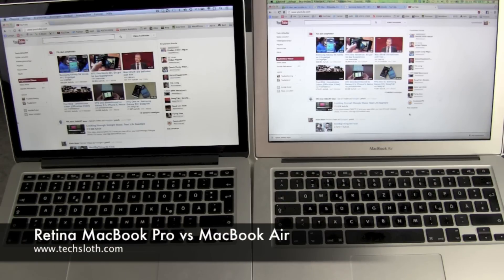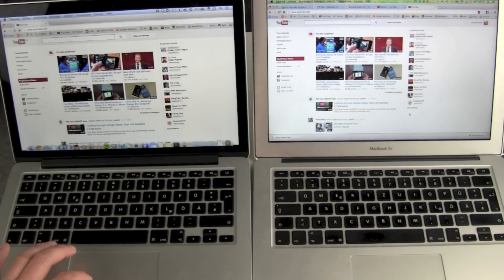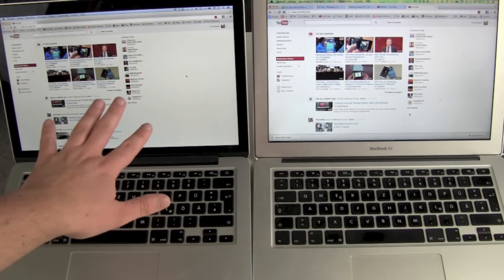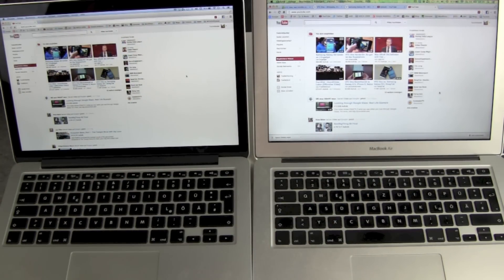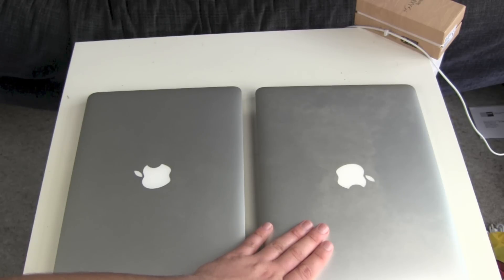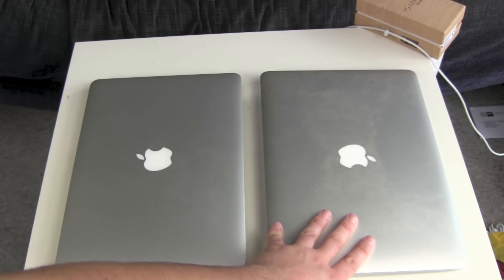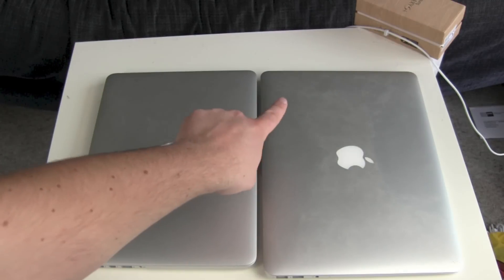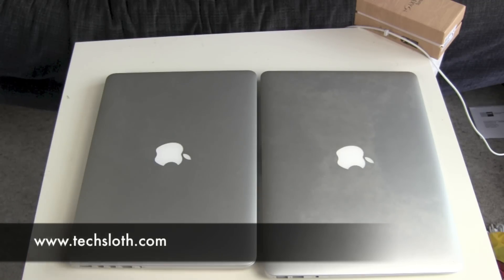Retina MacBook Pro vs MacBook Air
Here we go, the final Apple Laptop comparison Retina MacBook Pro vs MacBook Air. Dual Core i5 Power, SSDs, 720p webcam, aluminium body, Intel HD 4000, the have a lot in common. But were are the differences? Battery power, fan noise, speakers and rendering performance are some of it: